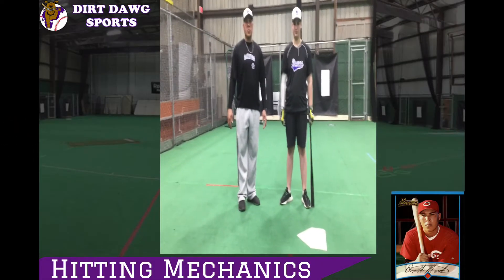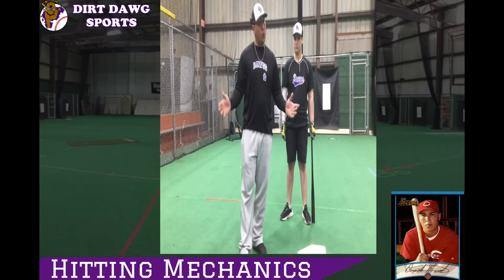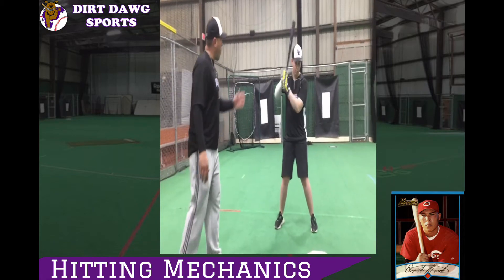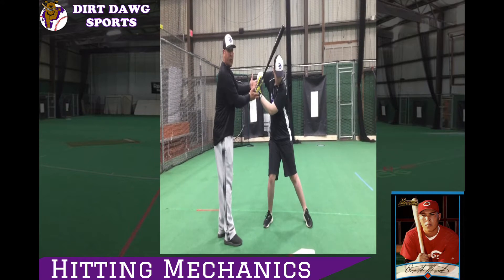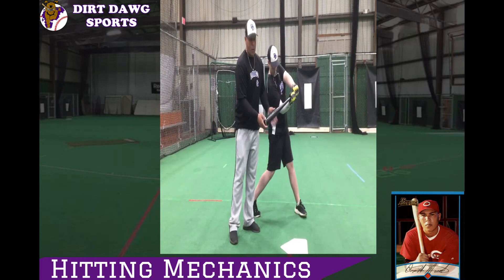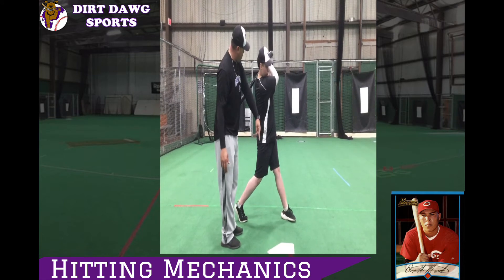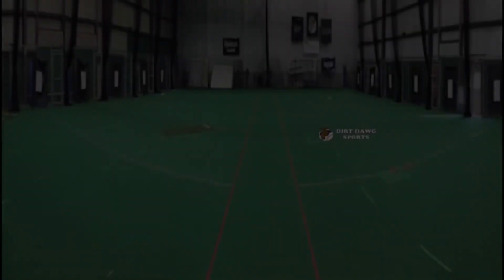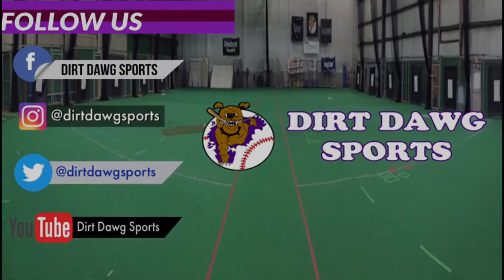Dawgs Basic Hitting Mechanics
Dirt Dawgs Skills Video w/ Onix Mercado Lesson #15 Hitting Mechanics

Basic tips on Hitting, Loading, Hands & Balance.